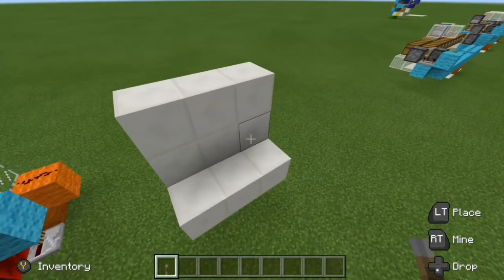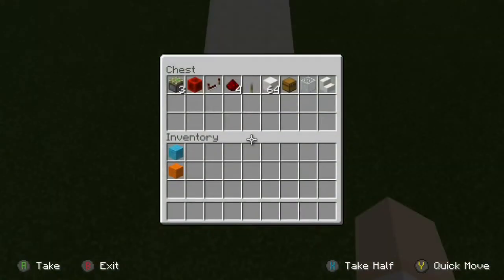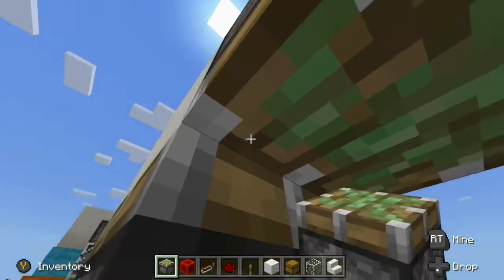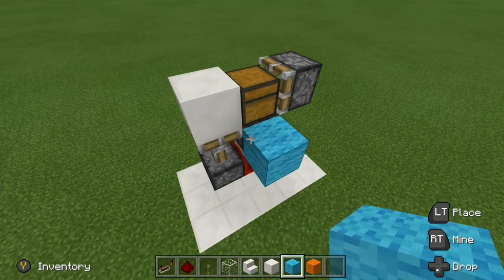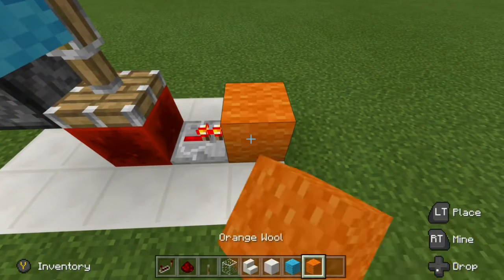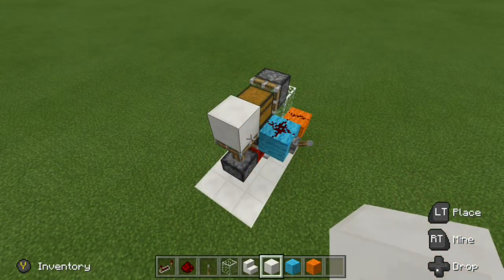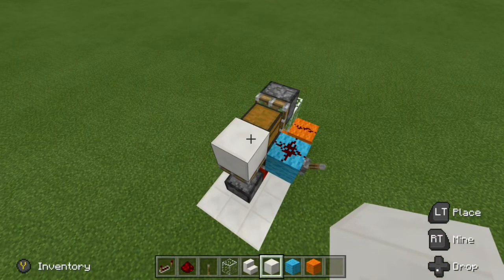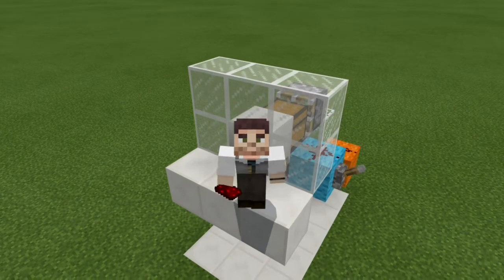Minecraft Bedrock - Simple Hidden Chest Tutorial ( Xbox / MCPE / Windows 10 / Switch )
In this redstone tutorial I will show you how to make a simple hidden chest system for Bedrock Edition ( Xbox / MCPE / Windows 10 / Switch)! This hidden chest system can be placed in your wall, or floor, depending on your needs.

This build isn't limited to a chest. You can also hide your crafting table, furnace, or any other block that can be pushed by pistons.

Created in v 1.5.0 ( Minecraft Bedrock Edition / Better Together )